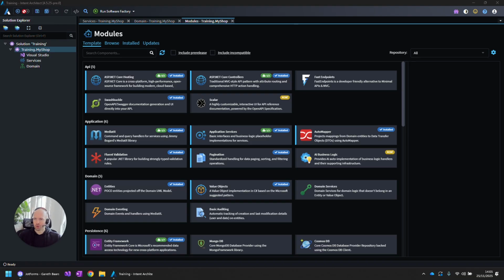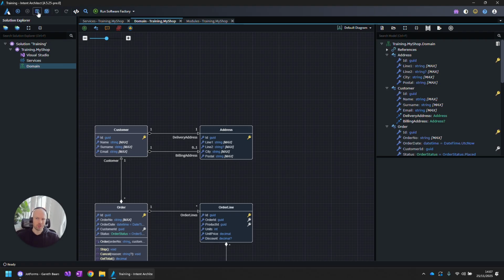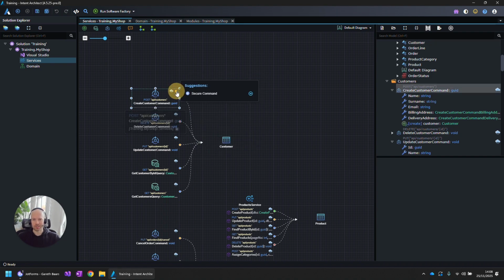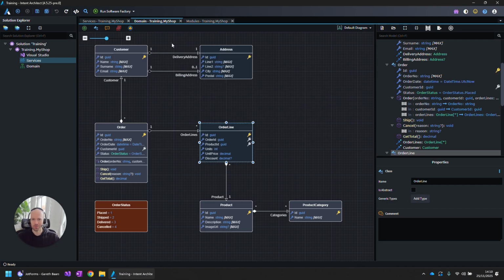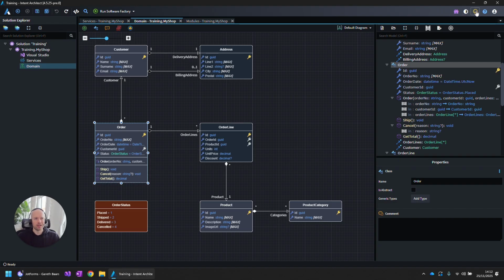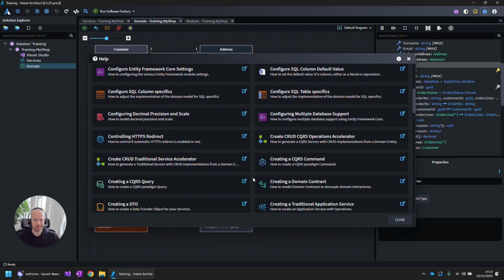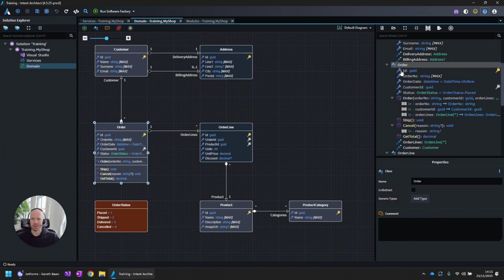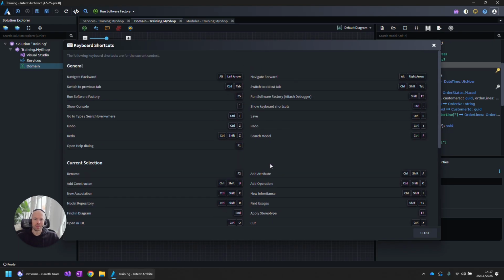Fundamentals #10: Essential Tips and Tricks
In this video, Gareth shares some essential tips and tricks for navigating Intent Architect effectively.

Gareth demonstrates useful shortcuts for navigating between tabs, using the search functions, and more. He also explains where the full list of shortcuts to the platform can be found.

00:00 | Introduction
00:21 | Navigation System (Alt + Left Arrow / Alt + Right Arrow)
01:02 | Tab Navigation System (Ctrl + Tab / Ctrl + Shift + Tab)
02:00 | Undo / Redo System (Ctrl + Z / Ctrl + Y)
02:25 | Designer Script Execution Dialog
03:56 | Go To Type / Search Everywhere Functionality (Ctrl + T)
05:25 | Find Usages (Shift + F12)
06:43 | What's new, switching themes, and giving Feedback
07:26 | Help Topic System (F1)
09:56 | How to request a Topic and get Support
10:40 | User Settings
11:12 | Discovering all available shortcuts